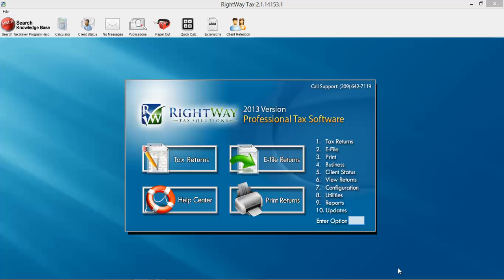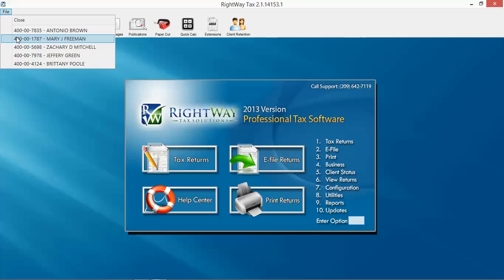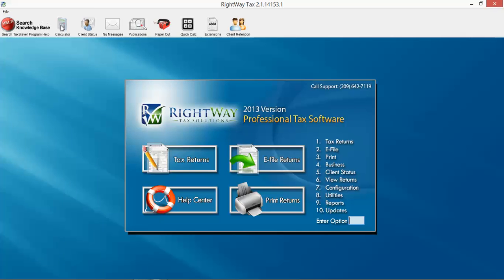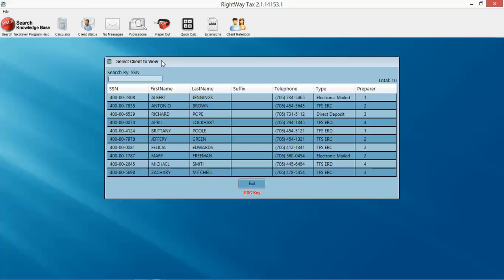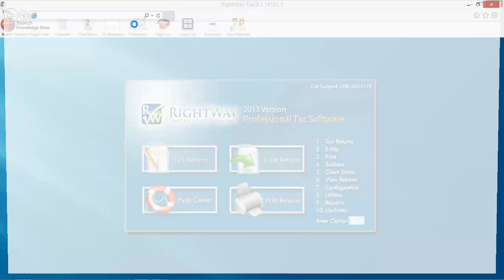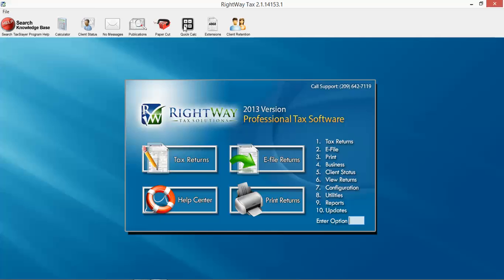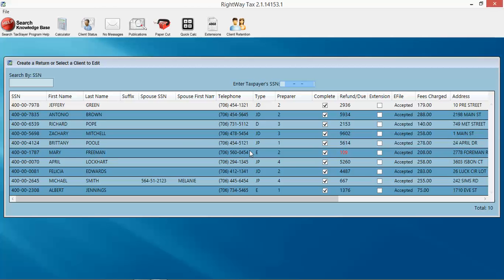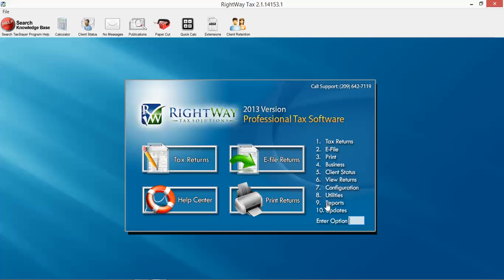RightWay Home Screen Navigation Demo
RightWay Tax Solutions Home Screen Navigation.  The premiere professional tax software for your tax business.